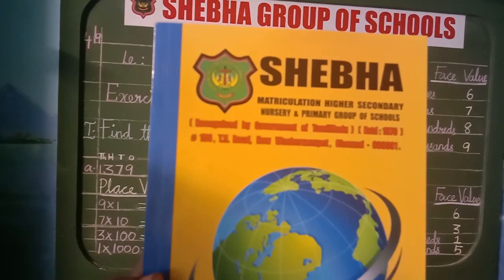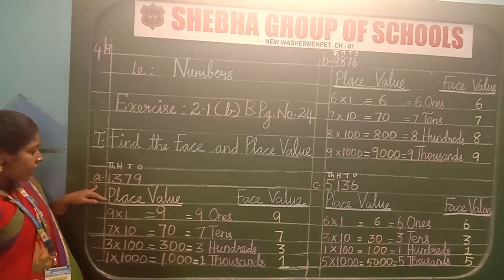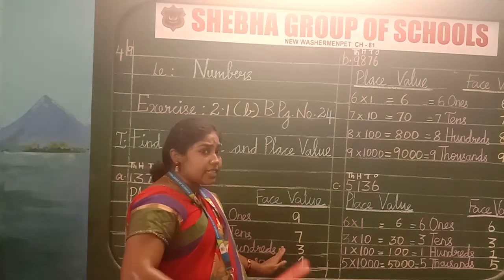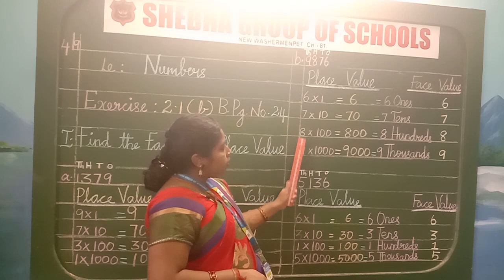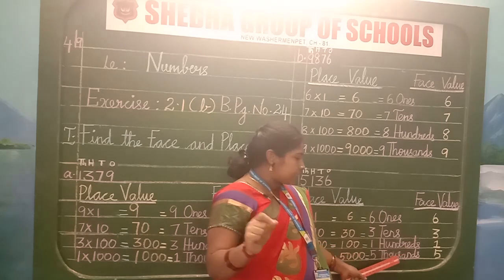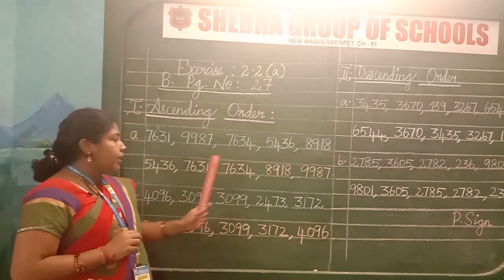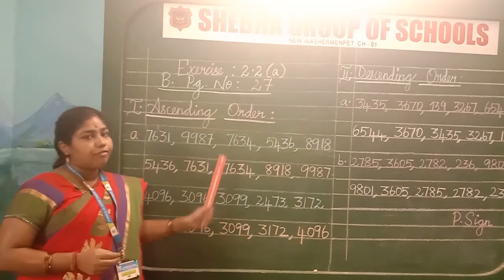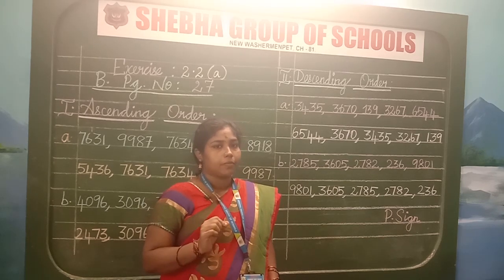04.09.2020 IV-STD MATHS LE: NUMBERS (MRS. DHIVYA)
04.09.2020 IV-STD MATHS LE: NUMBERS (MRS. DHIVYA)